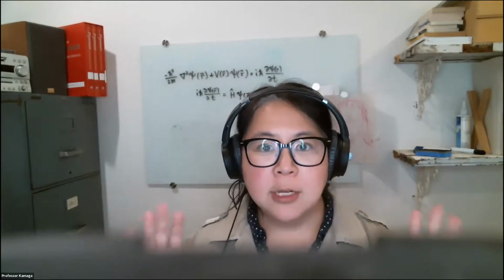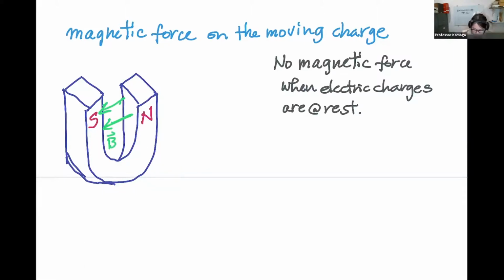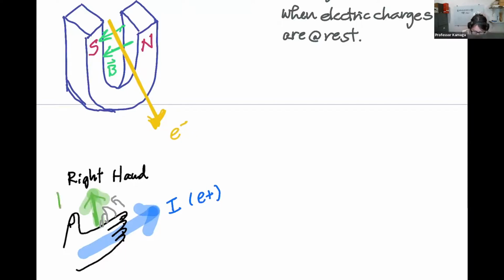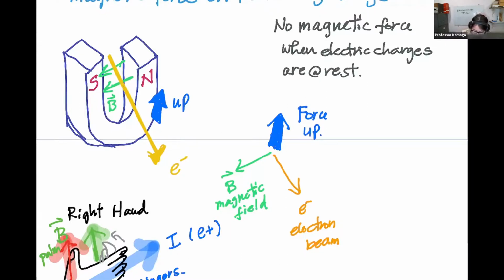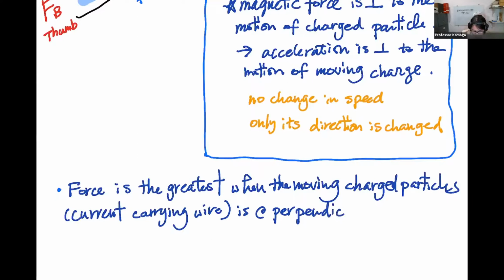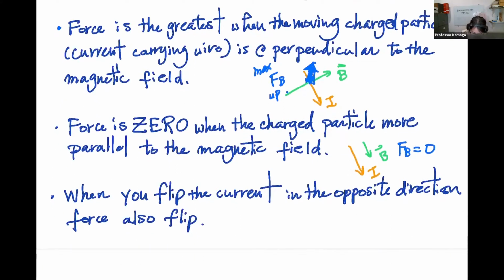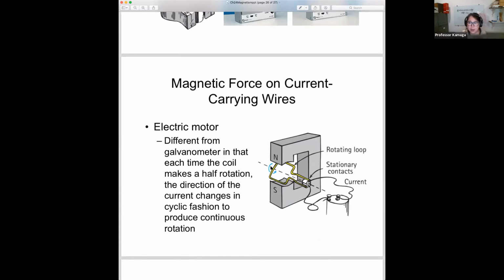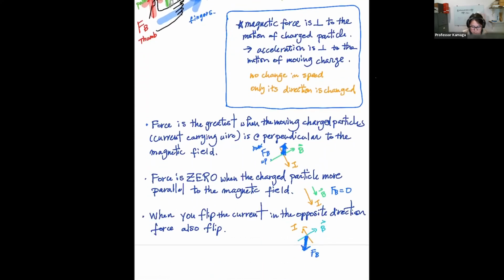Ch24 part4: Magnetic Force